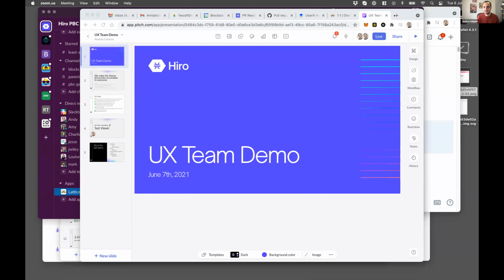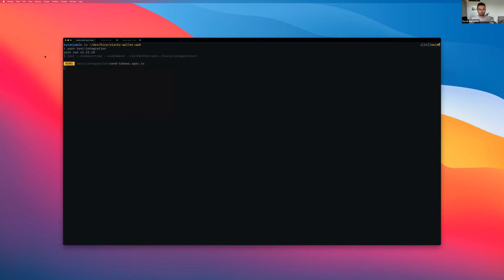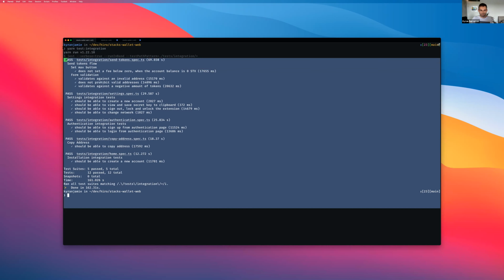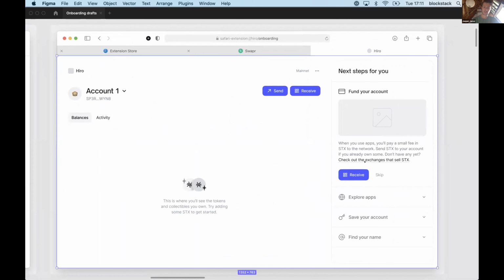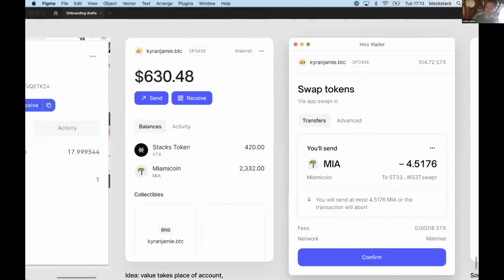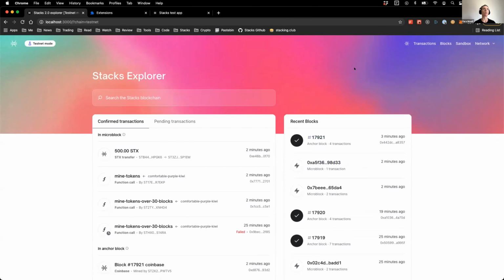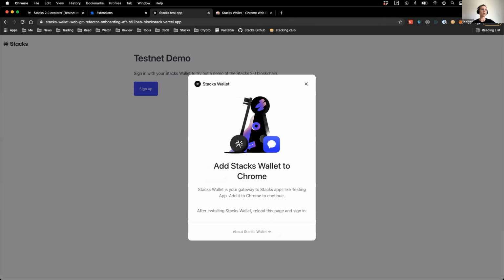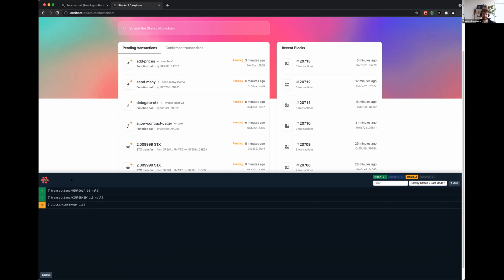UX Team Demo Day | July 6, 2021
UX Team Demo Day on July 6, 2021, led by Andrés Galante, Engineering Manager at Hiro.

This session showcases:
* Web Wallet:
- Tests
- Onboarding designs

* Explorer:
- Microblocks

* Desktop Wallet:
- Released v4.3.1

* Other:
- State management improvements
- Connect